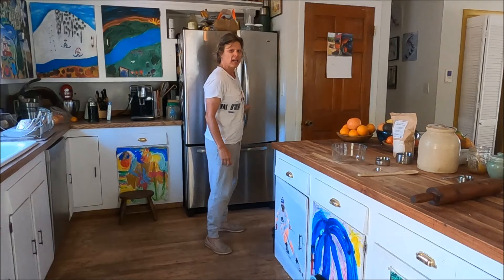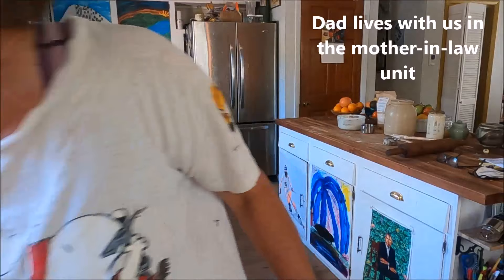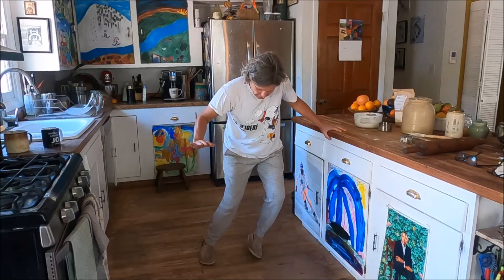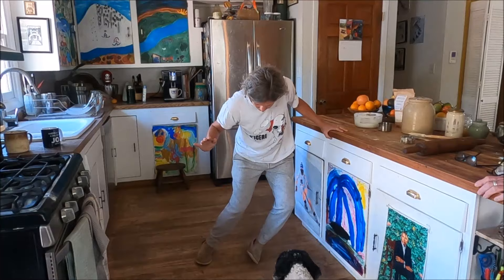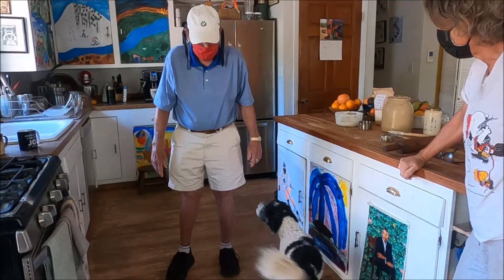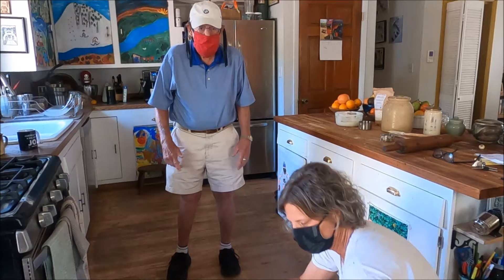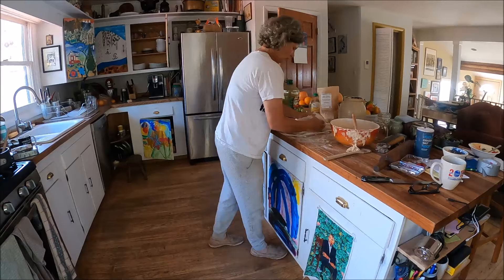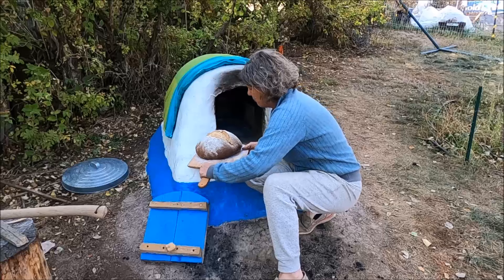Indoor activities to simulate important skiing movements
In preparation for the ski season or ski trip practice these three indoor exercises to simulate some of the important movements for skiing.